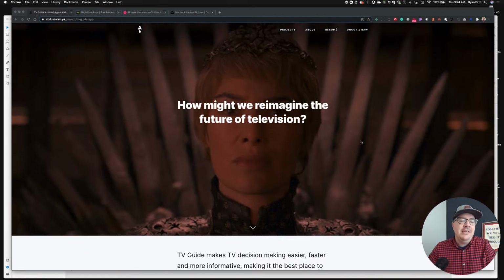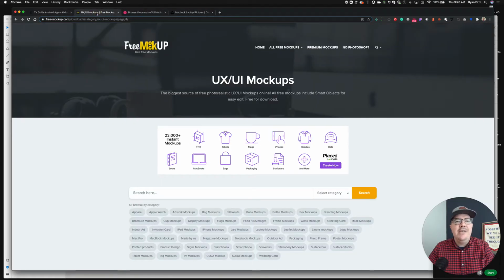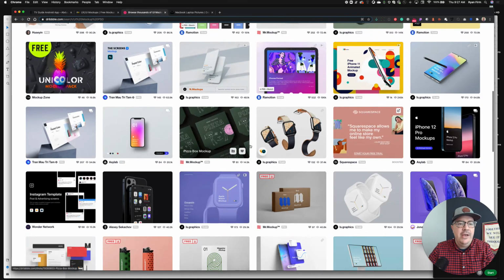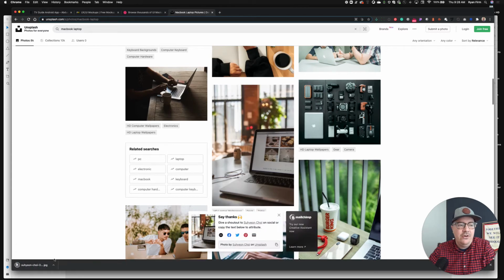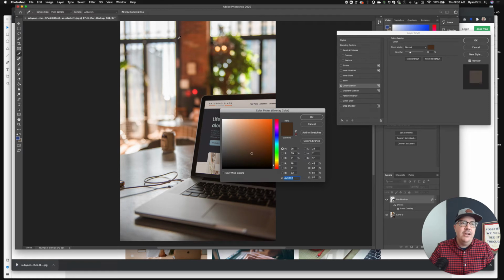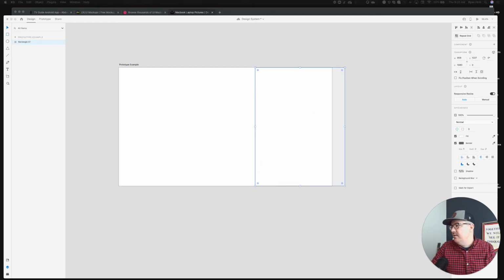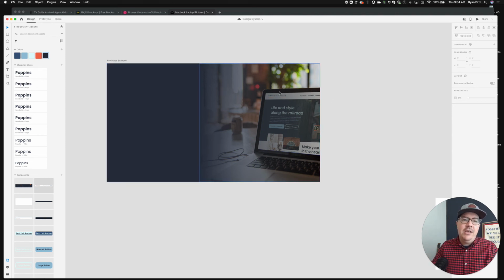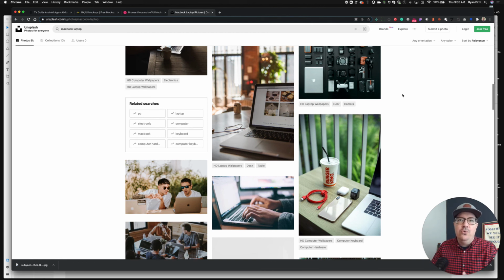YSU / GID / IXD - Building a UI Mockup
In this video, I'll provide a quick demo of how you might level up your presentation package with a UI mockup